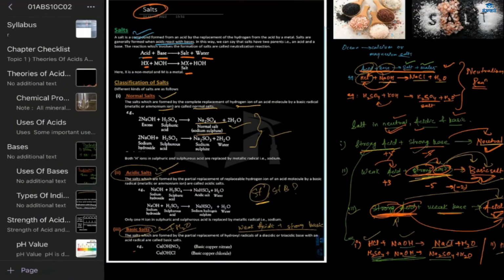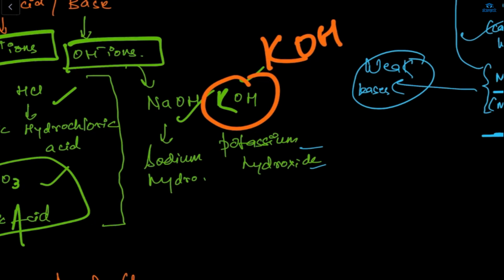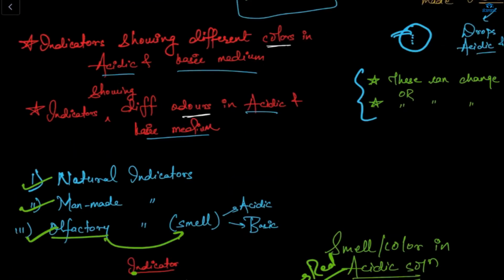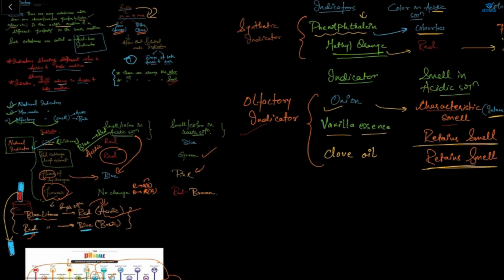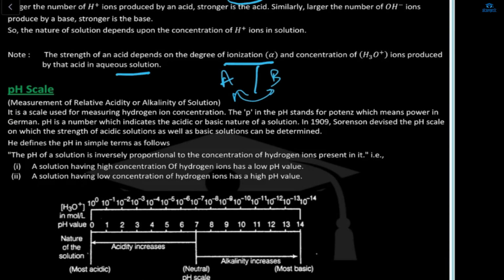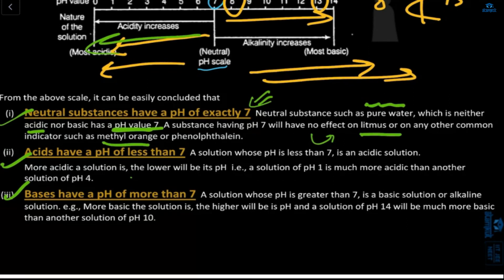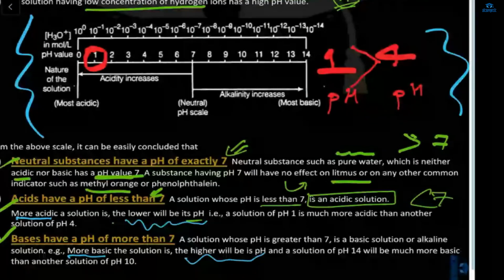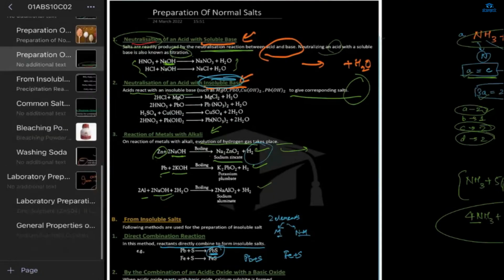Chemistry-X L02 Bases, pH value 12.06.23 Maliha Mam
CHEMISTRY-10
01ABS10C02    L02   Bases, pH value   12 Jun 23